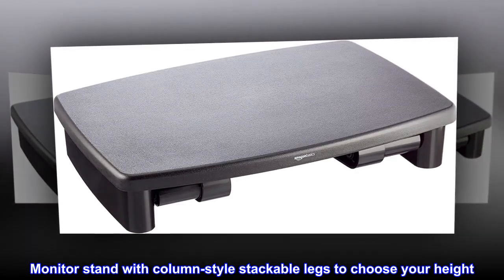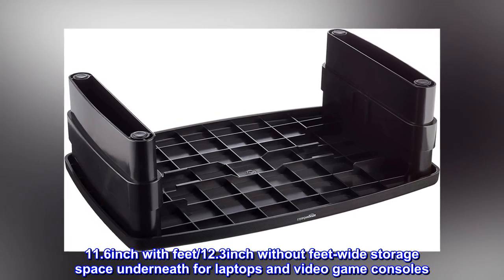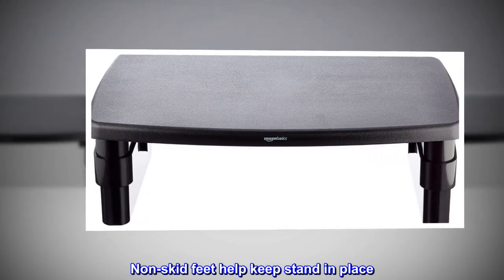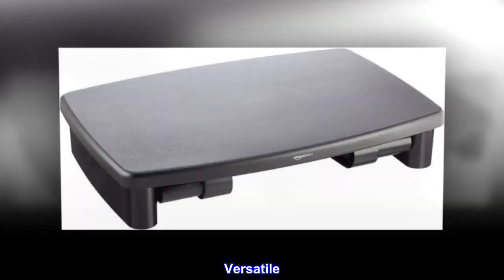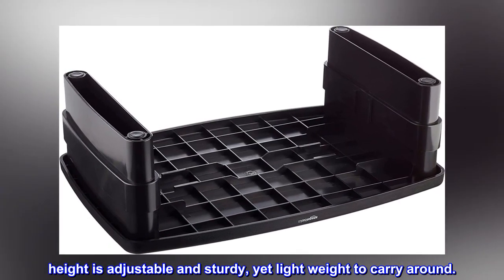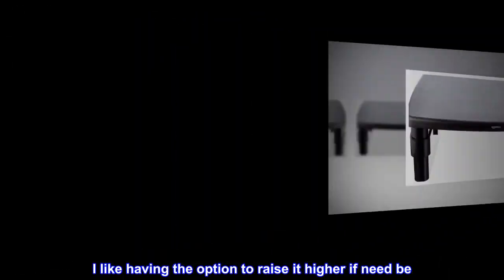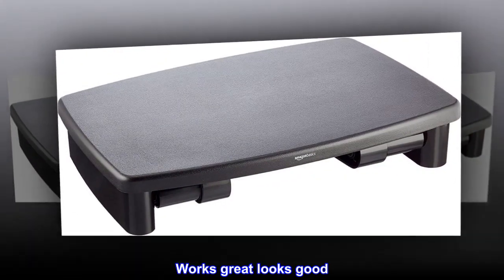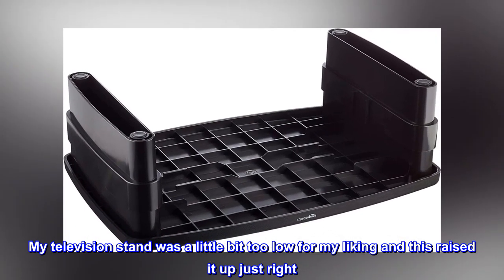Amazon Basics Adjustable Computer Monitor Riser Desk Stand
Monitor stand with column-style stackable legs to choose your height
Adjustable height up to 4-7/8 inches
11.6inch with feet/12.3inch without feet-wide storage space underneath for laptops and video game consoles
Non-skid feet help keep stand in place
Great for laptops, printers or monitors up to 22 pounds
Versatile
Useful as laptop table, overhead projector riser, conference camera platform etc. height is adjustable and sturdy, yet light weight to carry around.
It does what it's supposed to do.
Does just what I need. I like having the option to raise it higher if need be. I work from home and I use it to raise my laptop so I'm not looking down on my camera when on Zoom meetings.
Works great looks good
This is just what I needed. My television stand was a little bit too low for my liking and this raised it up just right